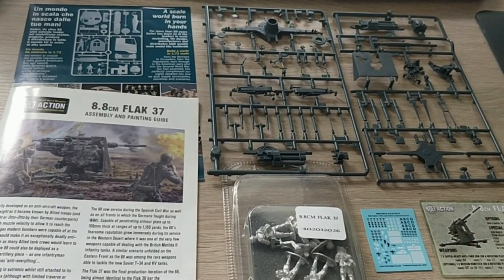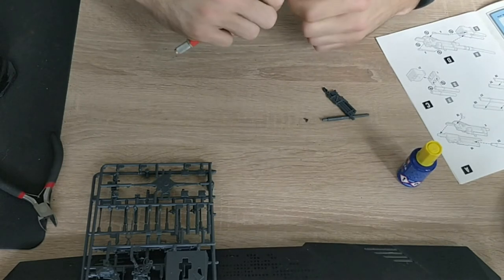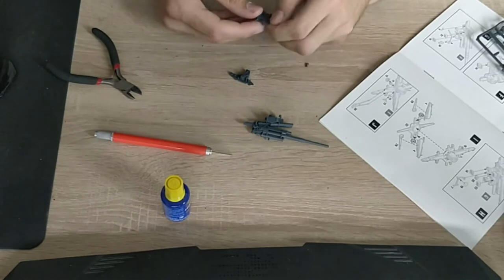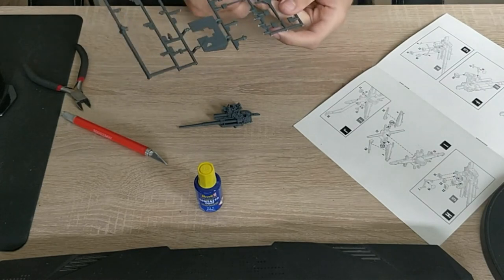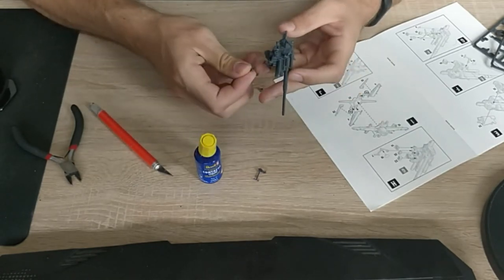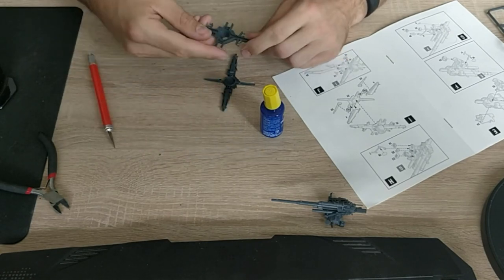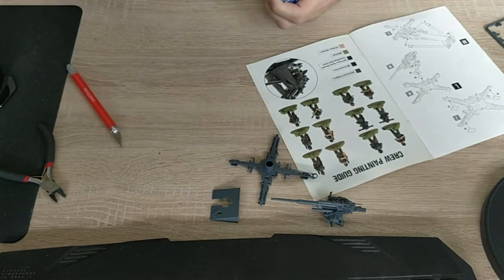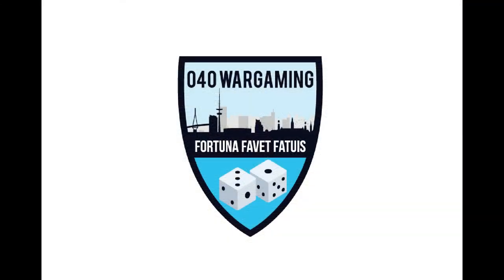Build with me - 8.8cm Flak37 by Warlord Games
Today we look at the brand new kit from Warlord Games, the legendary 8.8cm Flak 37 or "Acht Acht".

We will look into the sprue and build the kit together, talk a bit about the model and about the crew, as well as the alternative crew by Empress Miniatures.